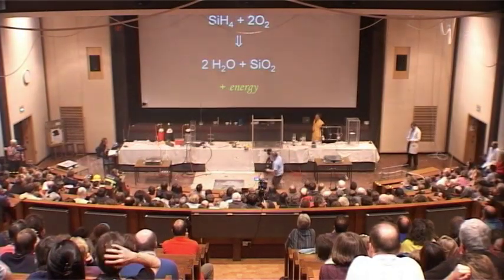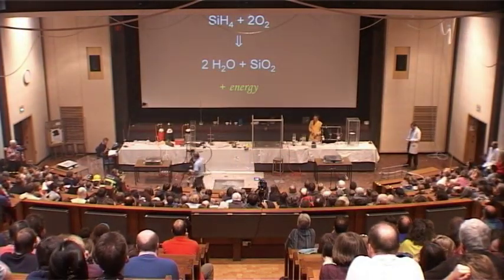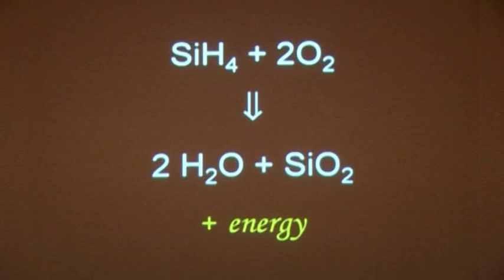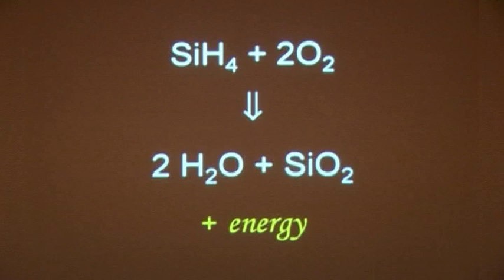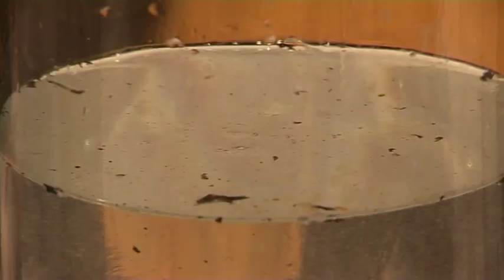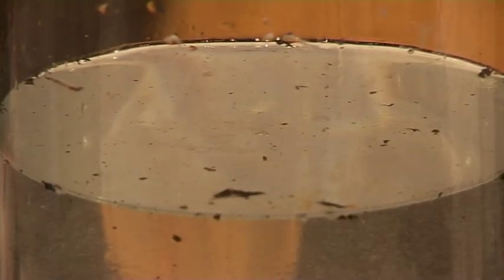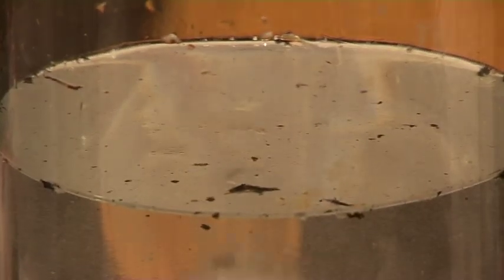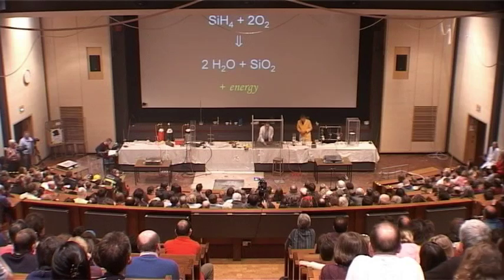Fire and Flame 36 - Silane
Silicon based silane is even more reactive than methane!